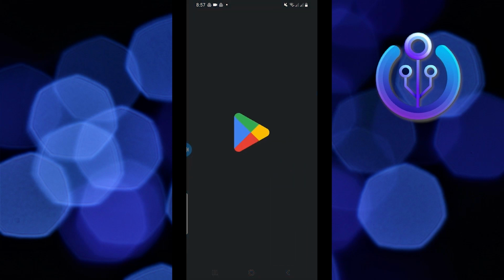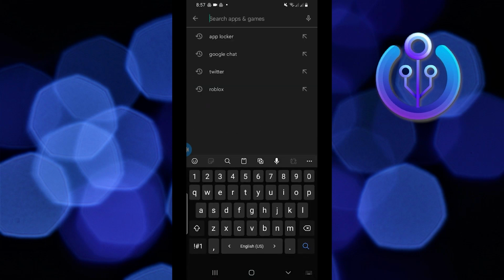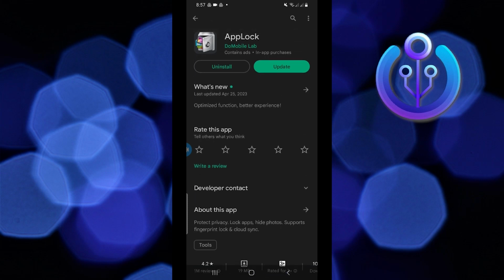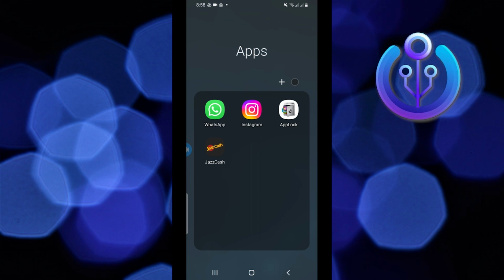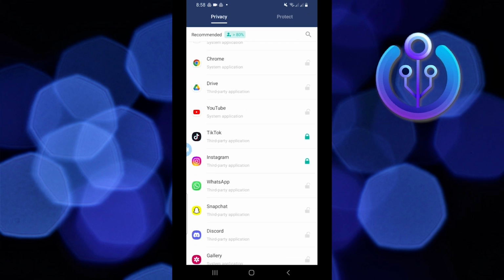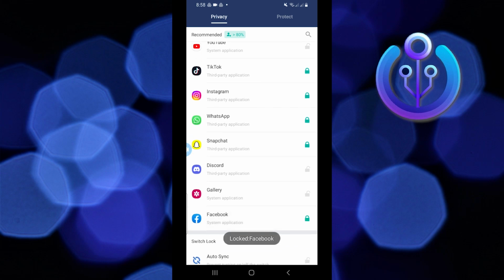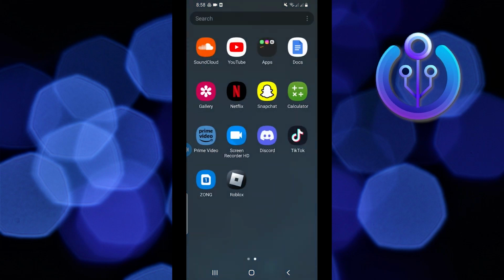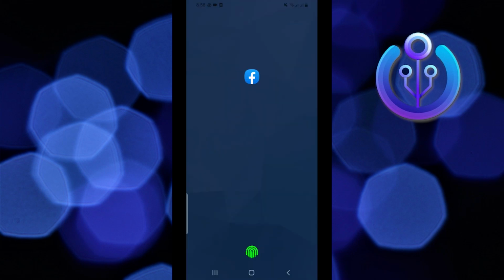How to Lock Apps on iPhone (QUICK)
In this tutorial, you will learn How to Lock Apps on iPhone  in easy steps by following this super helpful tutorial to get a solution to your problem!!